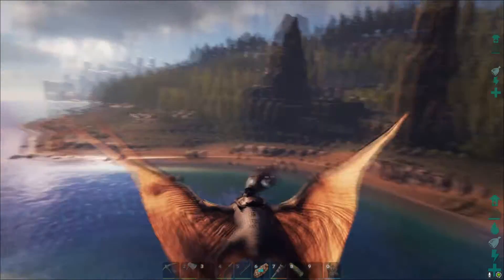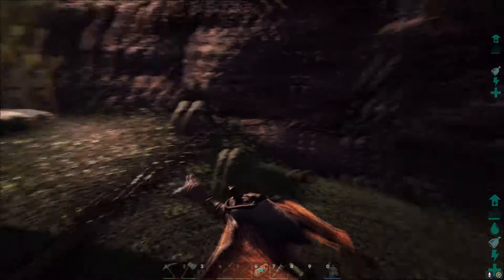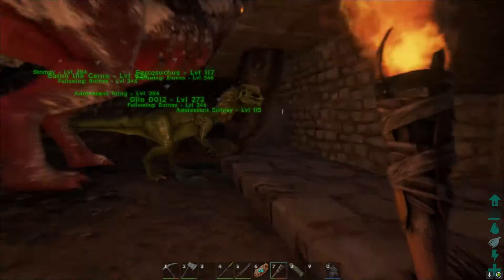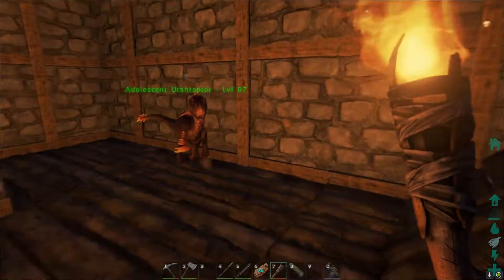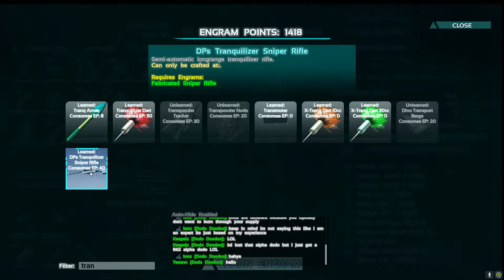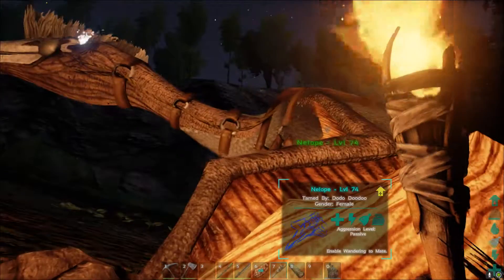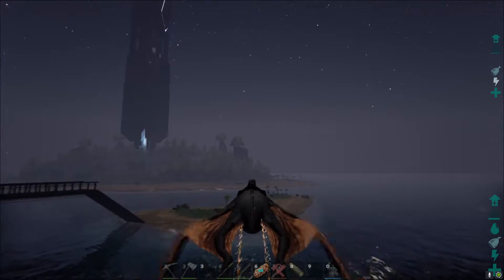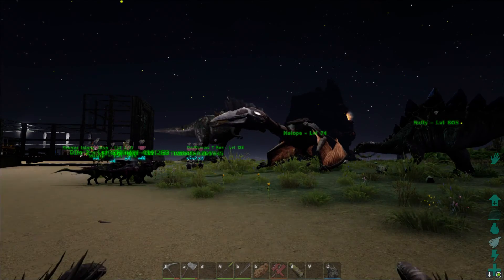Ark Survival Evolved Getting together with friends can be fun!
Ark Survival with TheDadGamer! We started a base together. He logged out, though, so I covered him with rocks to help him stay warm! ;)